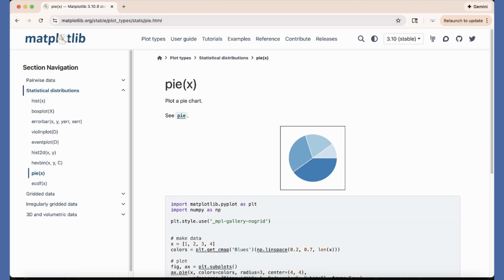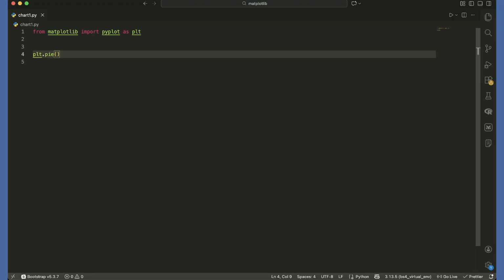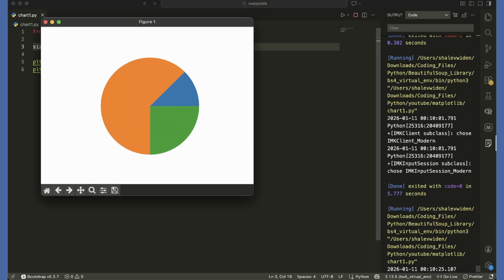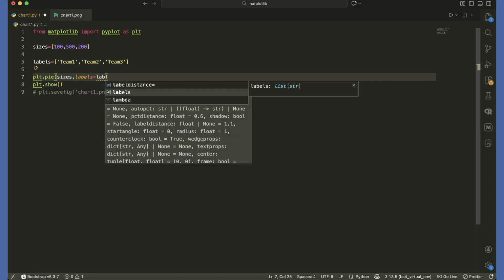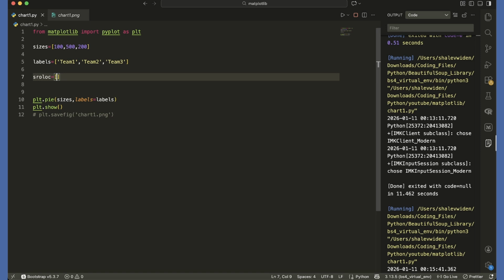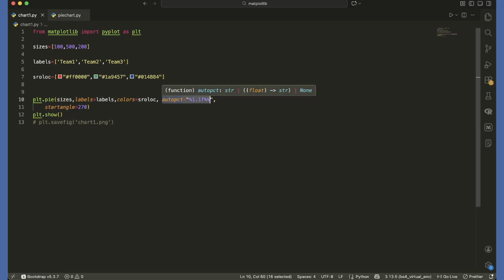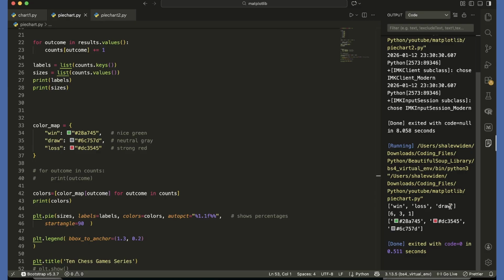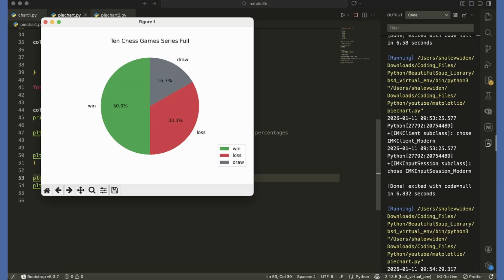Matplotlib pie chart tutorial, + showing how I used it to visualize chess game results | Python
In this video learn the basics of how to make a pie chart in Matplotlib.
And see how I used it to analyze some of my chess game results.
Python is a great programming language.
More Python videos soon.